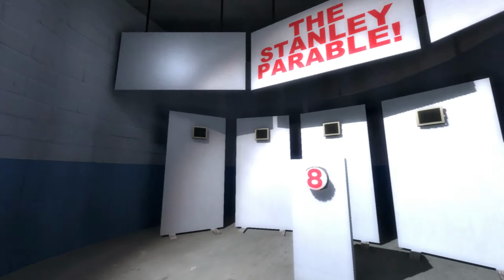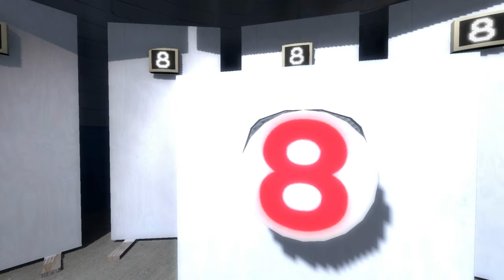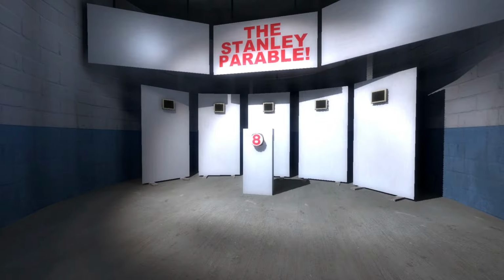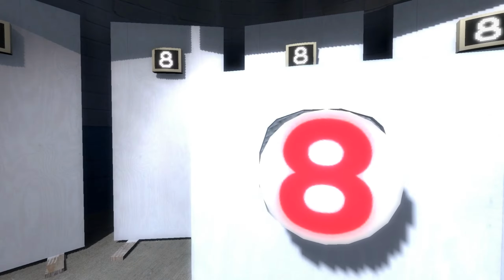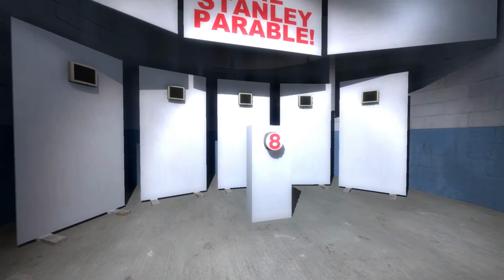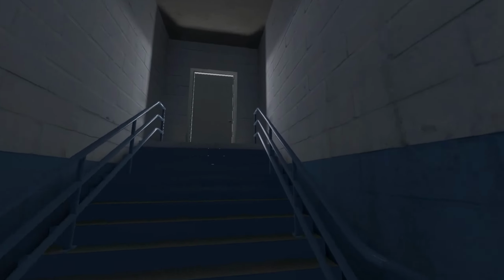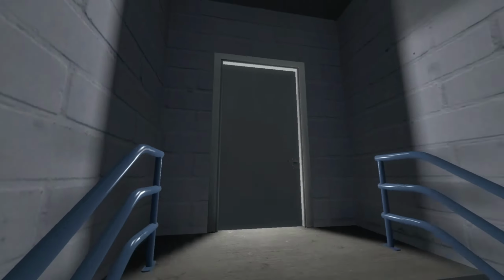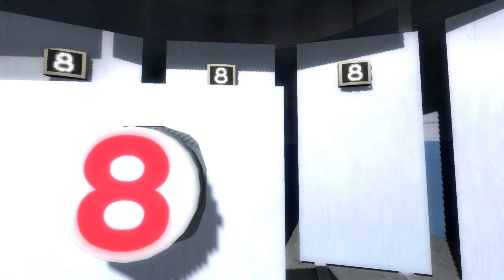The Stanley Parable - Demo